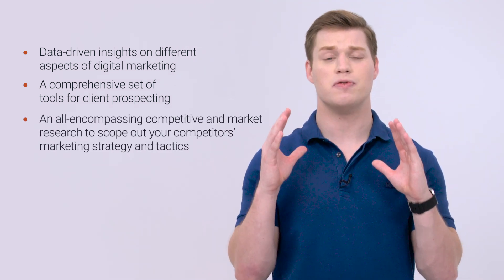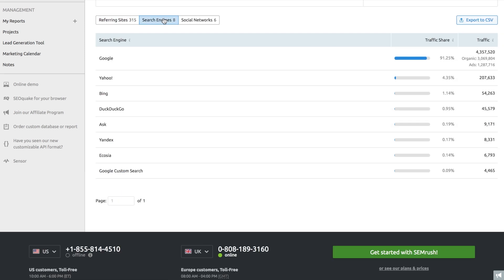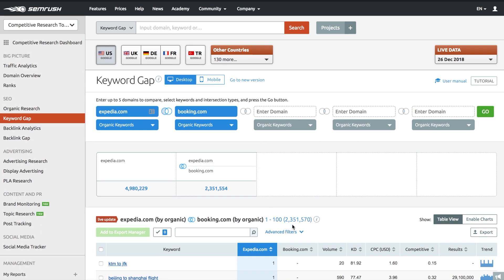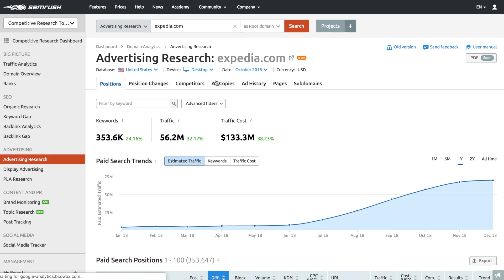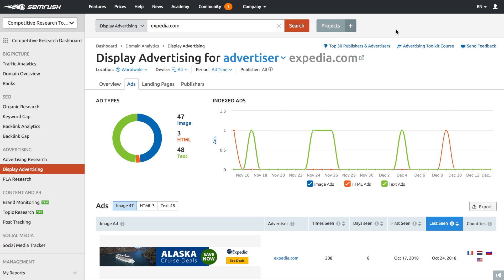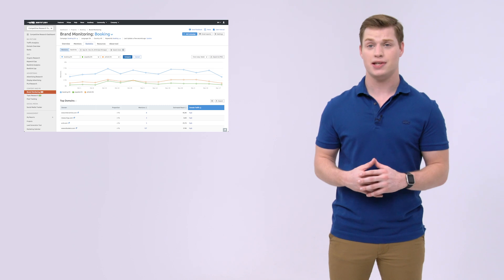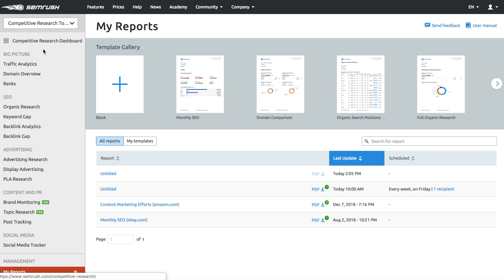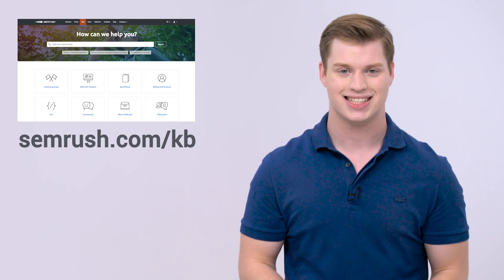SEMrush Overview Series: Competitive Research toolkit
SEMrush’s Competitive Research toolkit provides an overarching set of tools that help you build a bigger picture of the competitive landscape within any given niche.
00:33 Big Picture
02:42 SEO
05:45 Advertising
08:13 Content and PR
09:51 Social Media
11:16 Reporting

SEMrush is a leading digital marketing toolkit for SEO, advertising, social media, and content marketing professionals worldwide.